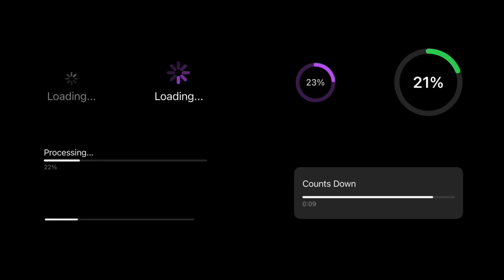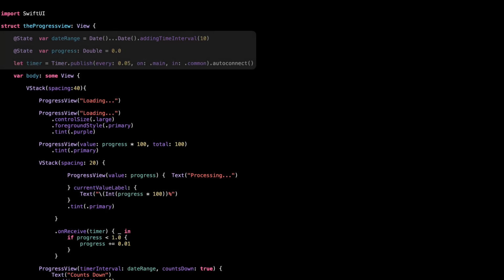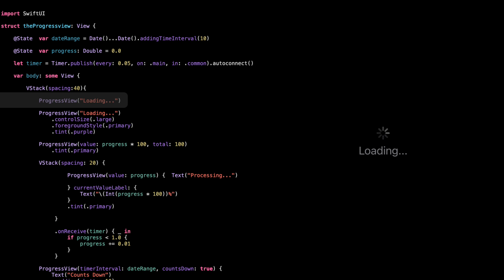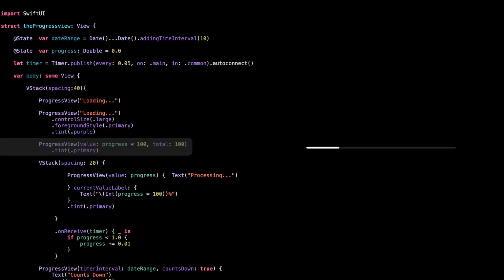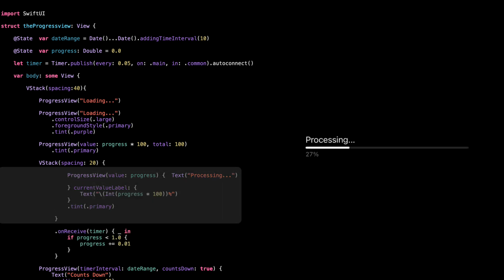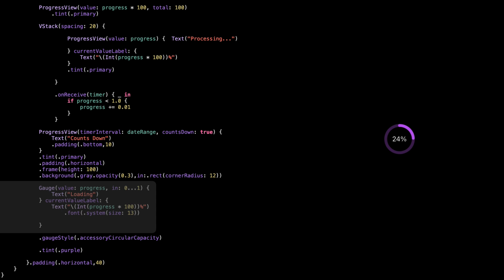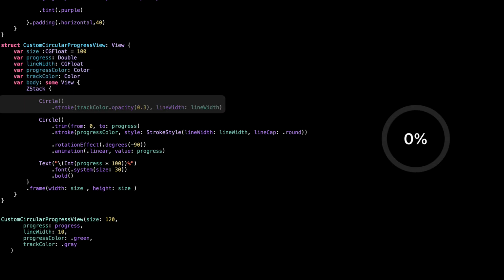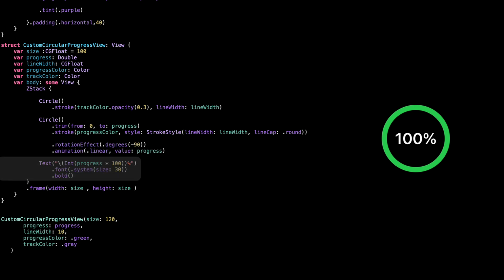SwiftUI Complete Guide to ProgressView (with Custom Design)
Tired of the same old spinners? In this SwiftUI tutorial, we go step by step through everything you need to know about building clean, dynamic, and fully custom progress indicators.

We’ll cover:
Indeterminate ProgressView
Styled and labeled progress bars
Timer-based countdowns
Circular progress with Gauge
And finally: a fully custom circular progress view you can design any way you want
Whether you're building loaders, timers, or onboarding flows — you’ll leave this video with total control over how progress looks and behaves in your app.

note the VoiceOver  created with AI